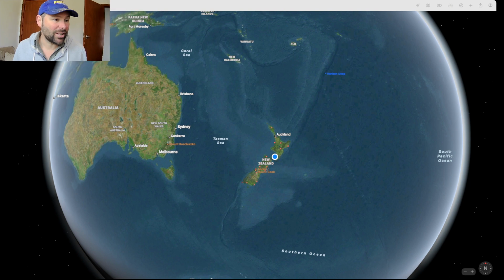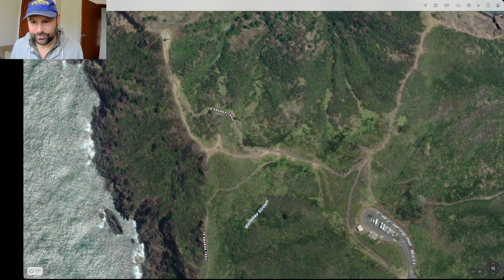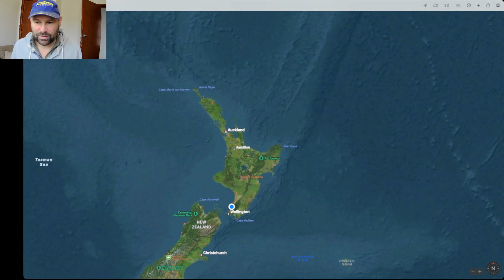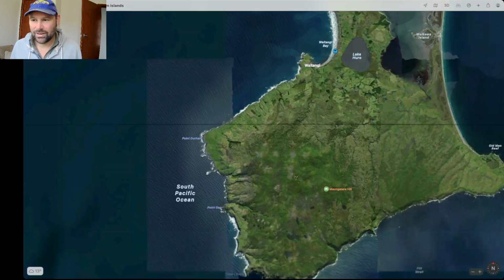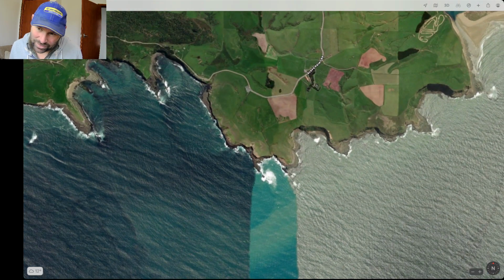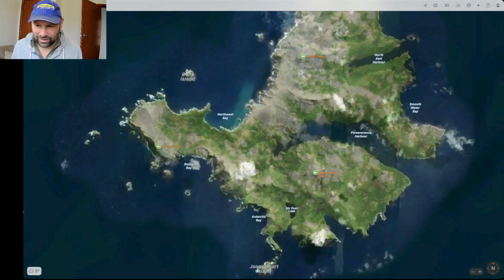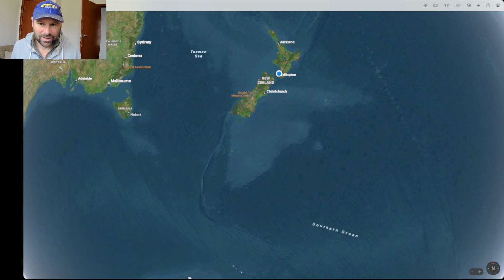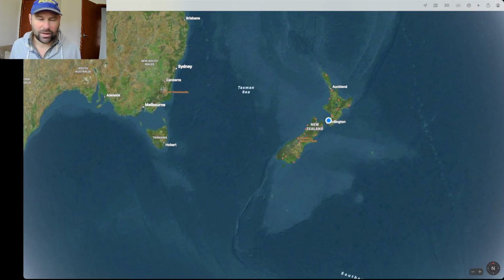New Zealand Geography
New Zealand Geography Extreme North, South, East and West Points.

In this video, I take a trivial tour of the most extreme locations in New Zealand. Most of them are not the paces that you think.

Cape Reinga and Bluff.
No one knows Geography in New Zealand.